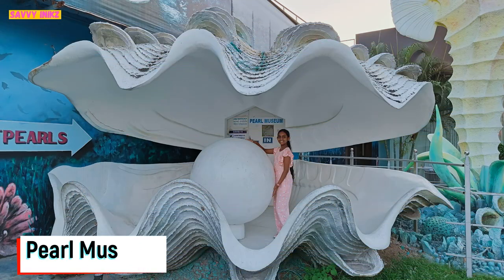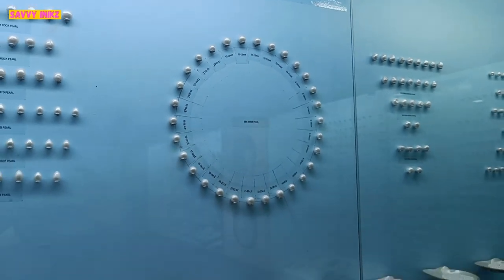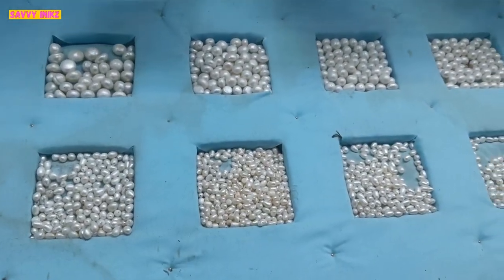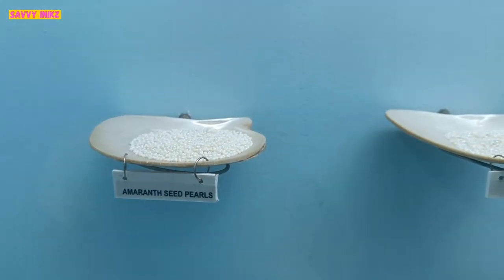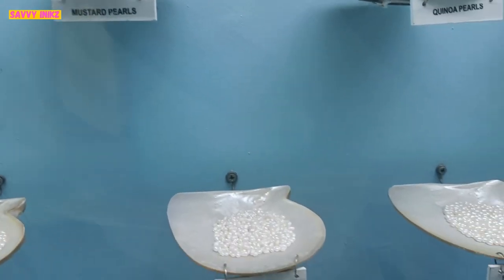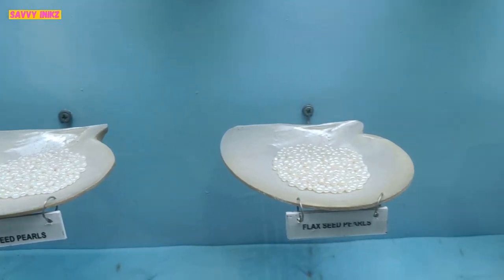Rock & Minerals and Pearl Museum in Chennai | Best Tourist Places | Mahabalipuram | Savvy Inikz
Hello Everyone Welcome back to Savvy Inikz
In this video you'll be watching about Rock & Minerals and Pearl Museum in Chennai, Mahabalipuram. These are epic museums that you must visit and watch rare collections. Surely it'll be a fun-time and learning for kids.
I hope you all liked my video